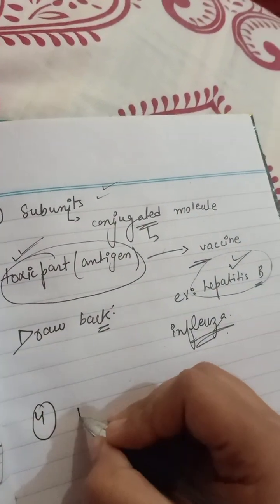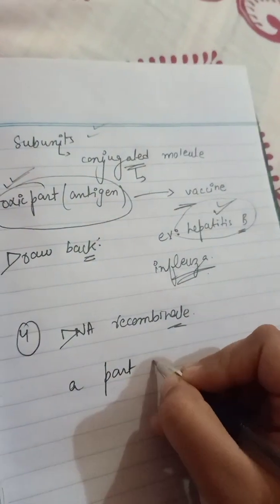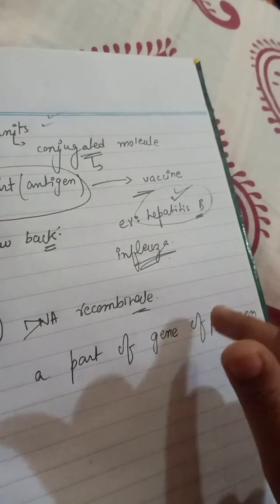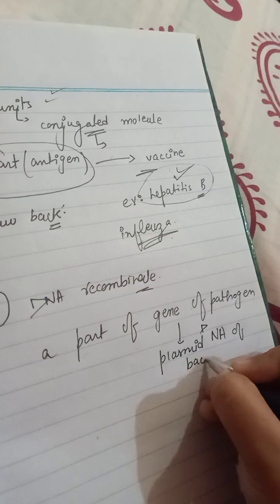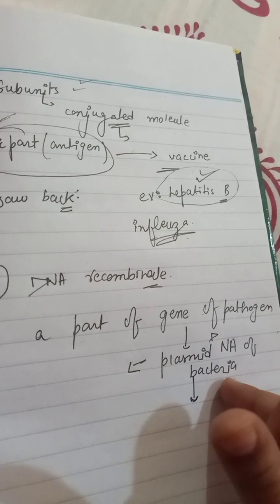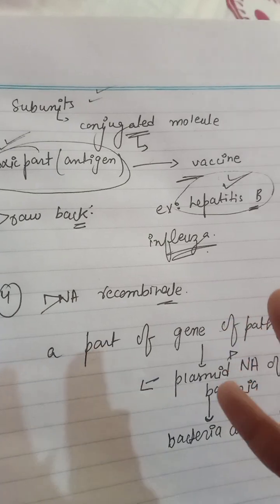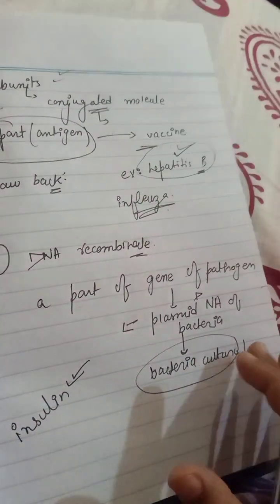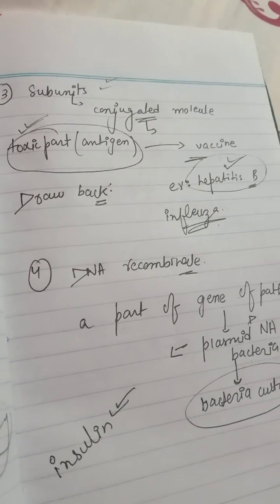types of vaccine part 2